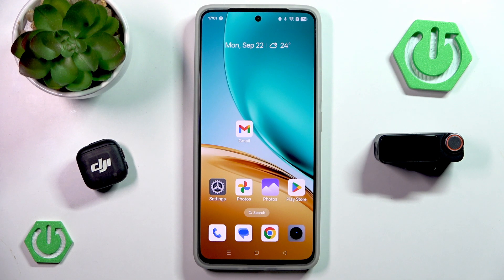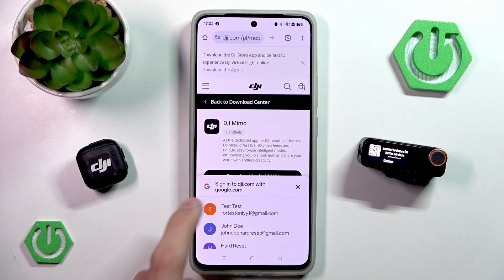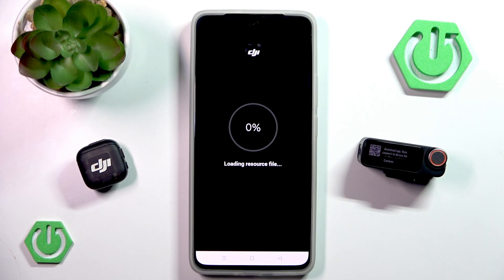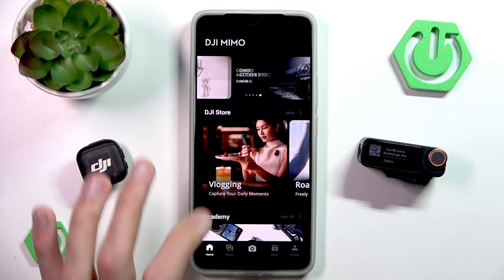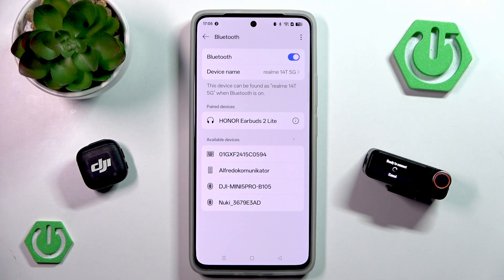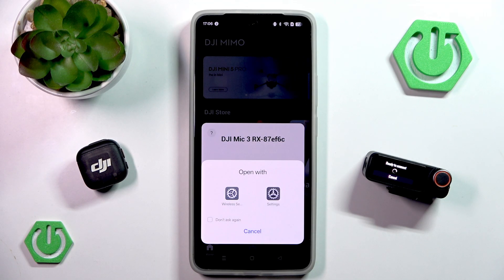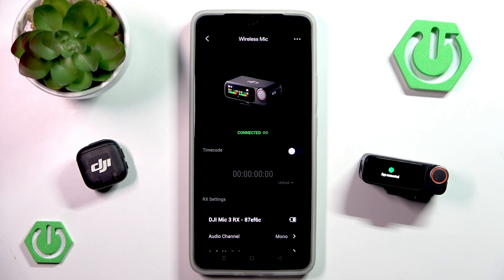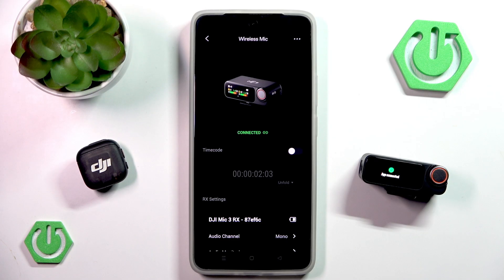DJI Mic 3 – How to Connect and Pair to Your Phone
If you want to connect and pair your DJI Mic 3 to your phone, this video will guide you through each step of the process. We cover how to set up the DJI Mic 3 receiver, download the necessary app, and troubleshoot common pairing issues. Whether you are using an Android phone or want to know about iPhone compatibility, you’ll learn how to get your DJI Mic 3 working for wireless audio recording. We also show how to access and adjust microphone settings directly from your phone after a successful connection. Follow along for a smooth setup and enjoy high-quality audio with your DJI Mic 3 and smartphone.

How to connect DJI Mic 3 to a phone?
How to pair DJI Mic 3 with Android or iPhone?
Where to find DJI Mic 3 settings on your phone?

0:00 Introduction
0:18 Powering on the DJI Mic 3 receiver
0:34 Downloading the required app via QR code
1:10 Installing and opening the DJI MIMO app
1:55 Navigating app permissions and setup
2:16 Attempting Bluetooth pairing
3:14 Troubleshooting connection issues
4:14 Correct pairing method using the app
5:08 Confirming and authorizing the connection
6:16 Successful connection and accessing settings
6:48 Adjusting microphone settings from your phone
7:04 Outro